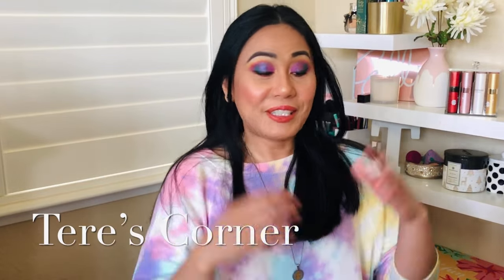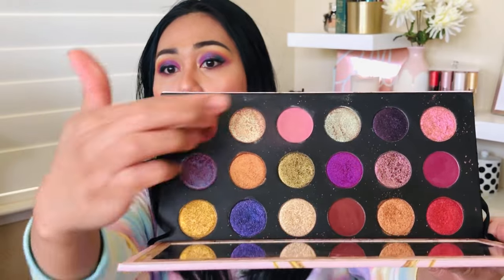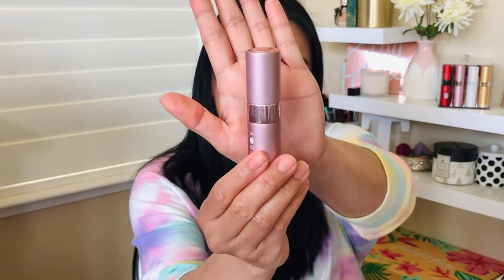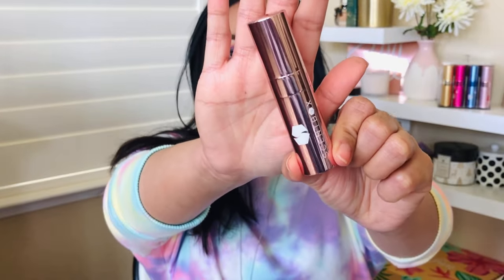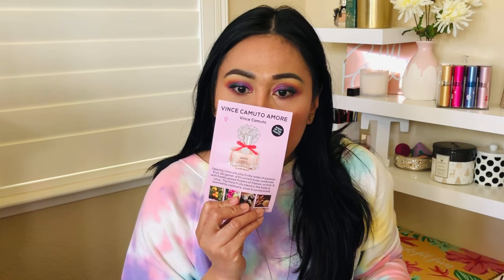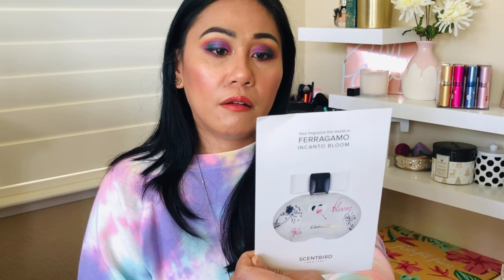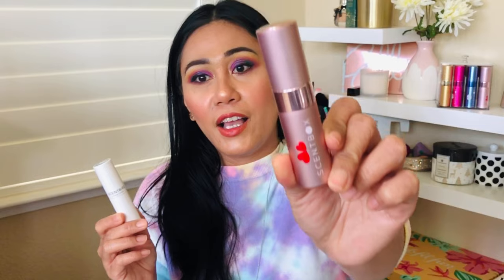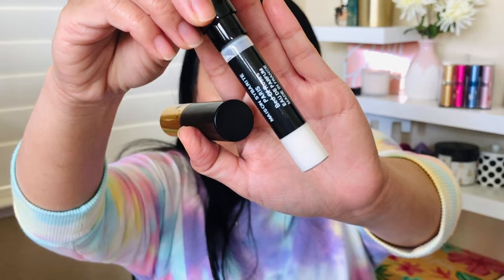Scentbird vs Scentbox Showdown | Perfume Subscription Review | Birthday Giveaway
Products Mentioned:
Scentbird $14.95 per month subscription
Ferragamo - Incanto Bloom
Scentbox $14.95 per month subscription
Vince Camuto - Amore (limited ed)